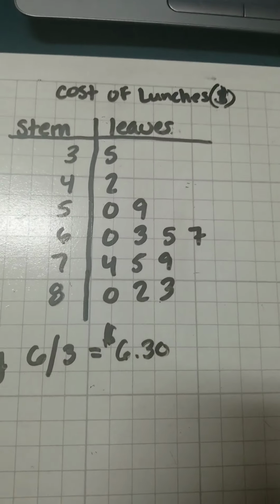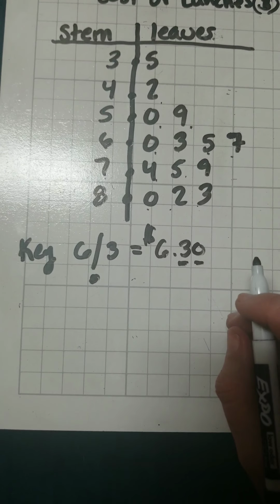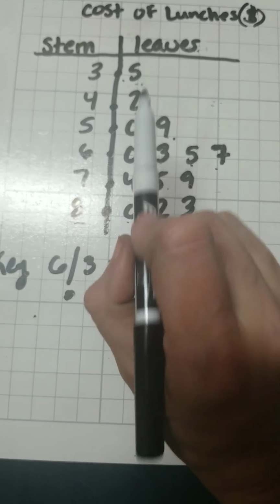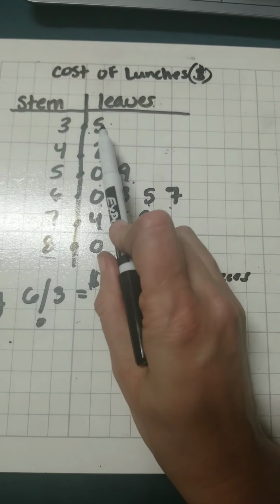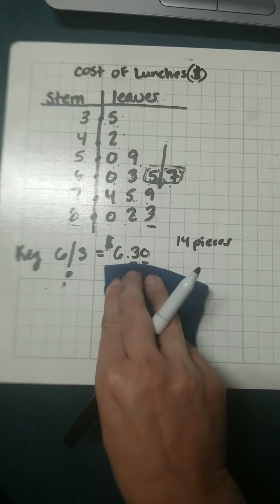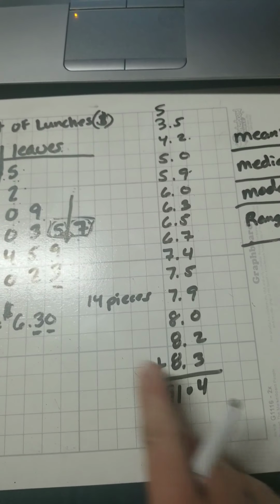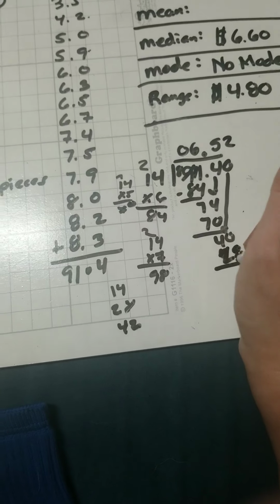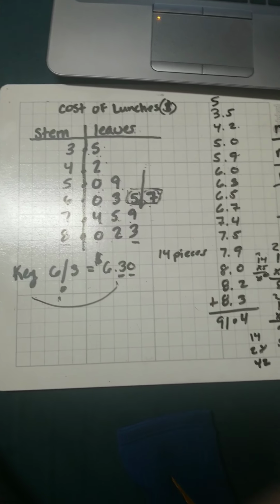Interpreting stem and leaf plots through mean, median, mode, and range